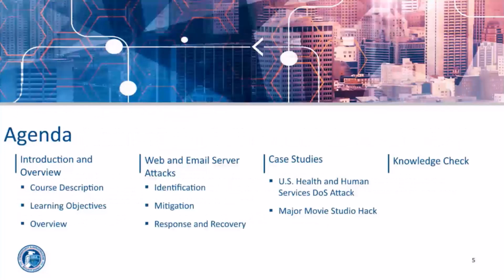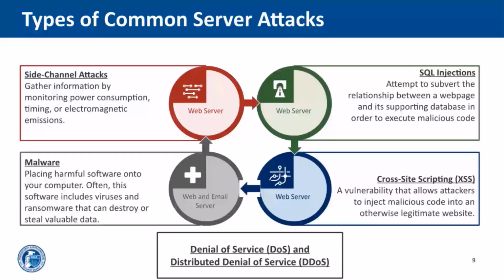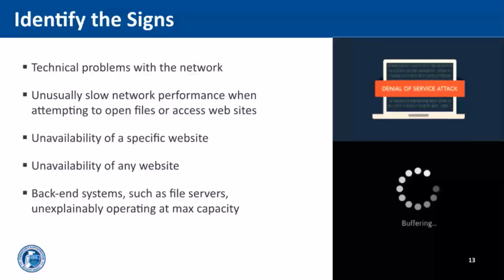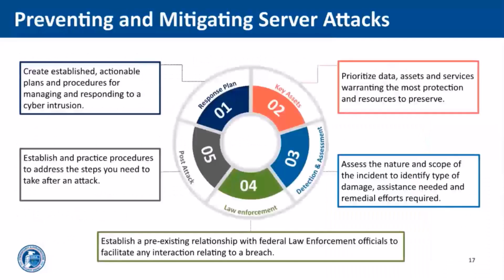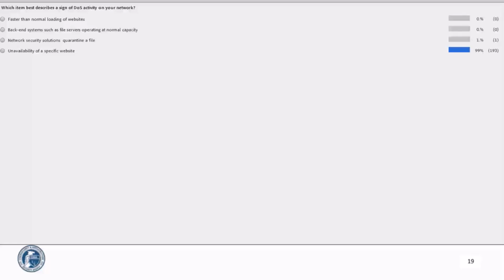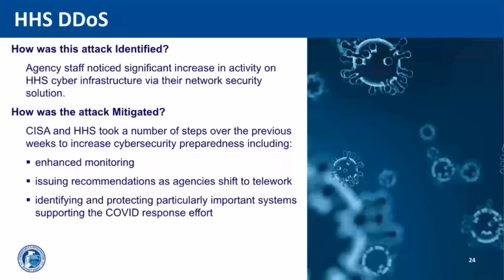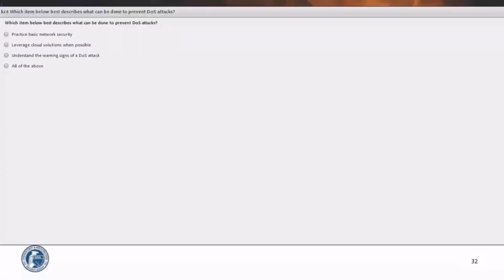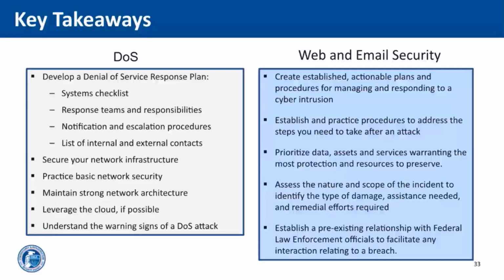Preventing Web and Email Server Attacks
This is a recorded version of an Incident Response Training Webinar delivered to a live audience by instructors. For information on how to register for live and instructor-led courses, please

Web and email servers are the workhorses of the Internet — we couldn't run government, businesses, or our personal lives without them! However, the information exchanged through web and email servers can offer a tempting target for cyber attackers.

This webinar includes the following information and more:

• Common attack methods: Hackers can target and decode victims' web and email traffic, compromise email security to make phishing attempts more likely to succeed or can even use botnets to shut down access to websites and conduct large-scale campaigns of malicious activity.
• Key guidance for organizations: CISA provides resources and best practices to help individuals and organizations secure their web and email infrastructure.
• Case studies: Explore the methods and impacts of real-life cyberattacks, and how the victims responded and recovered.
• Knowledge check: The course concludes with a brief knowledge check section to reinforce key concepts and takeaways.

This awareness webinar is designed for both technical and non-technical audiences.